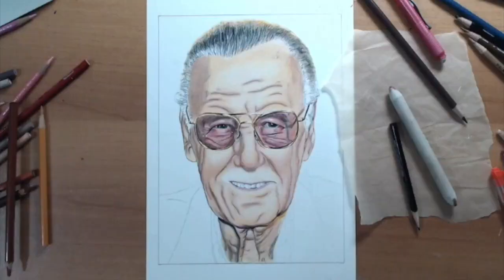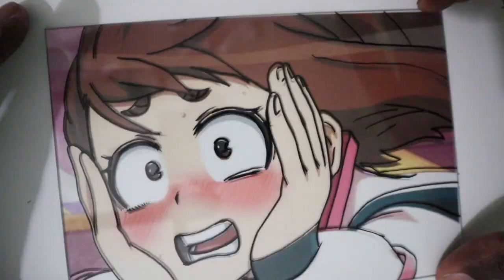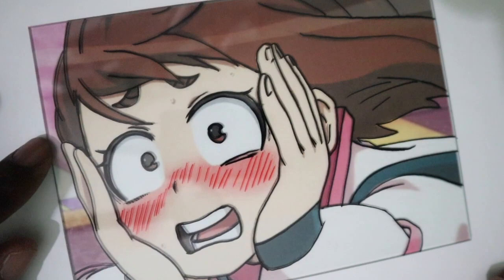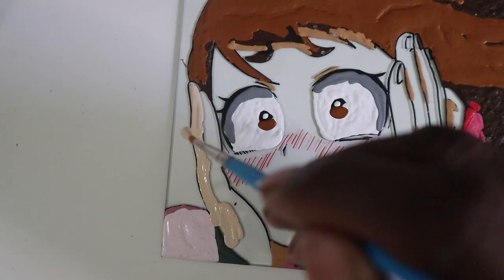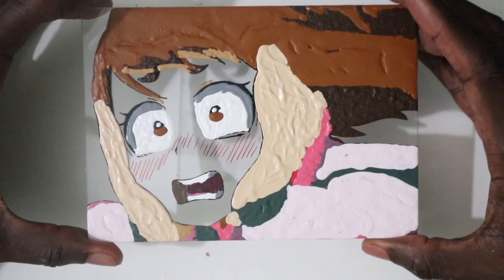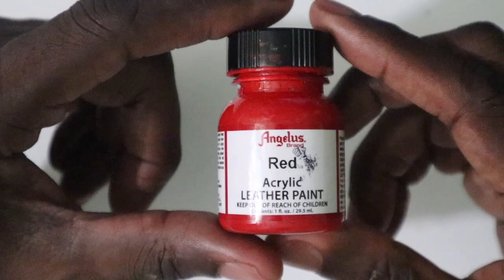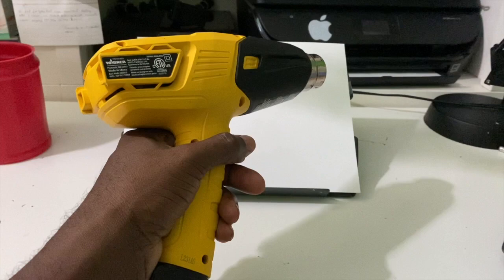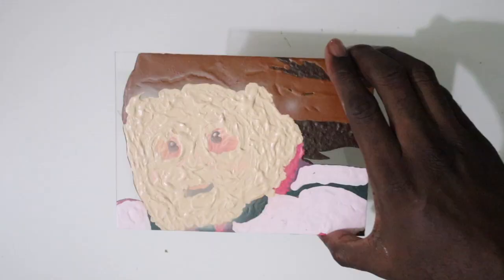How to make your anime glass painting characters BLUSH!!! (Tutorial)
The video you've beeen waitting for. A tutorial on how to great blushing anime glass painting characters.

Heat Gun:

Front loader picture frames (amazon)

Pin nibbed squeeze bottles 10 pack:

Pin nibbed squeeze bottles 30 pack:

Sharpie oil based marker extra Fine nibbed: